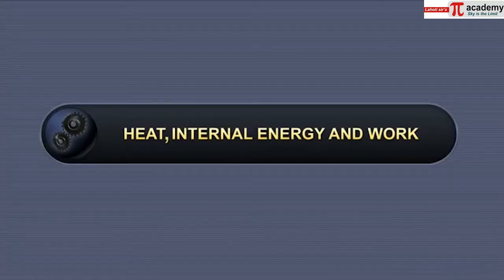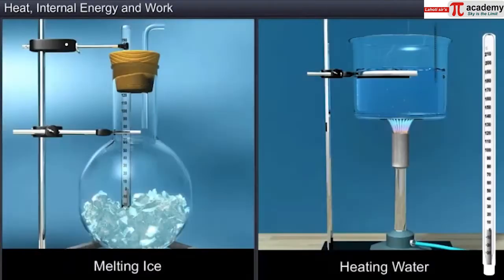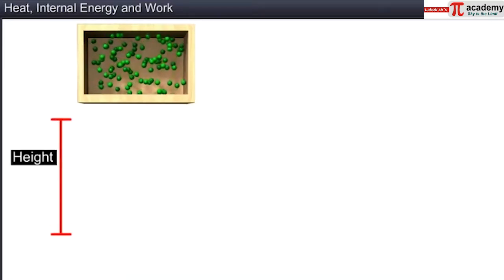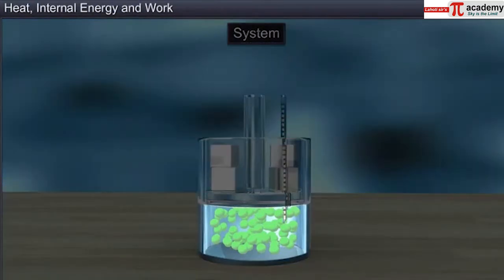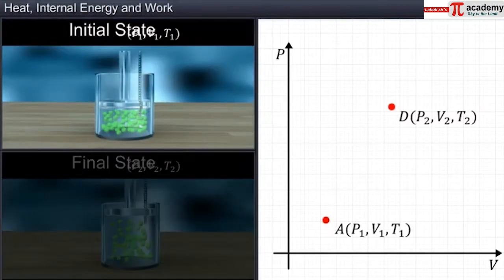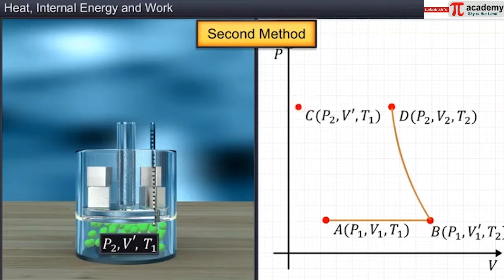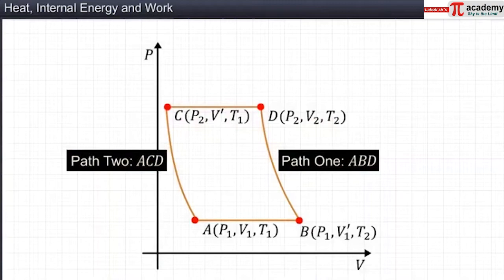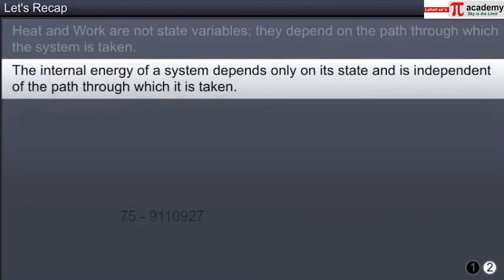Thermodynamics 02 | 11th | JEE\NEET | PHYSICS | CBSE | ANIMATION | Pi Academy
PHYSICS is the subject which requires great imagination skills. These animated videos of THERMODYNAMICS will take your imaginations about the subject to another level. The animated videos of THERMODYNAMICS will give you better understanding about the subject and knowledge as well.
This short animated videos of THERMODYNAMICS are made for you specially to enhance your knowledge and develop interest in the subject, also, it helps you in clearing your concepts within short period of time.
Animation in PHYSICS, specially in topic like THERMODYNAMICS will help you with quick revision of all the important points to be covered for your Entrance Exams.
Animated videos of THERMODYNAMICS contains all the important points covered from NCERT books which makes these videos perfect for NEET aspirants. Our channel has mainly focused on the content based totally on NCERT.

Following are the video links of THERMODYNAMICS(PHYSICS)